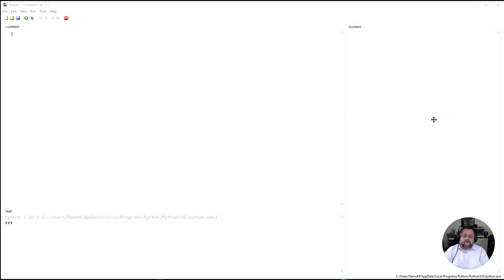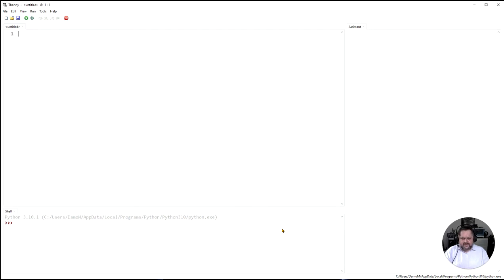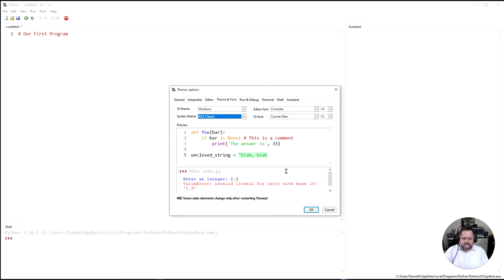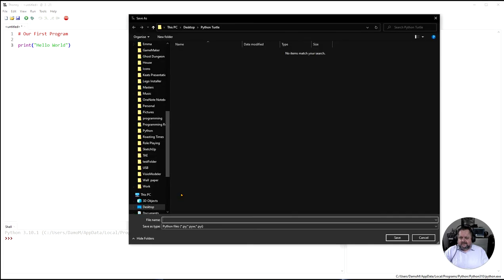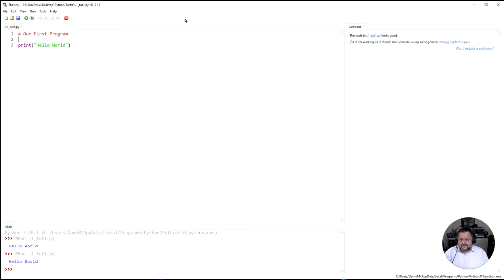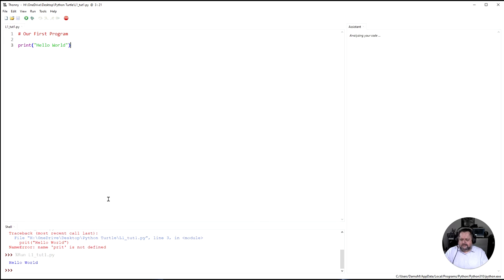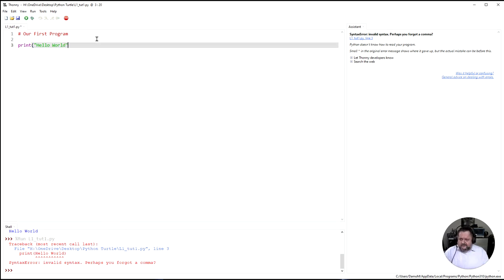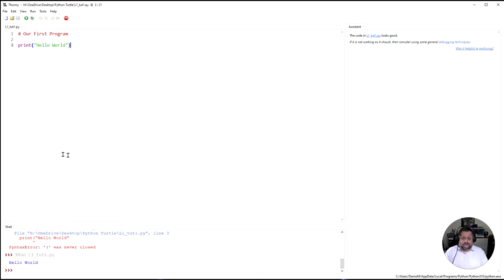Python Turtle Lesson 1 Part 1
This is the first video of the A Turtle Introduction to Python tutorial series.